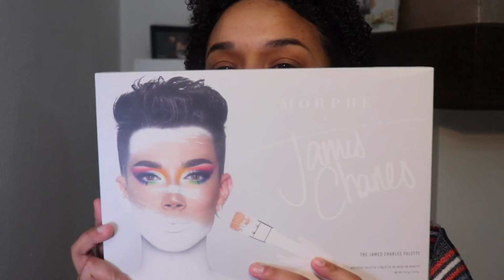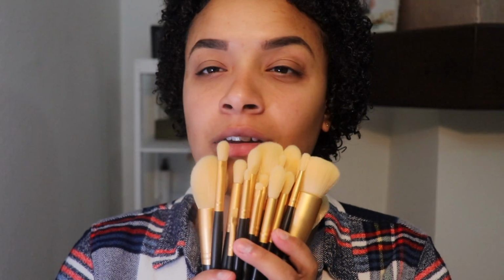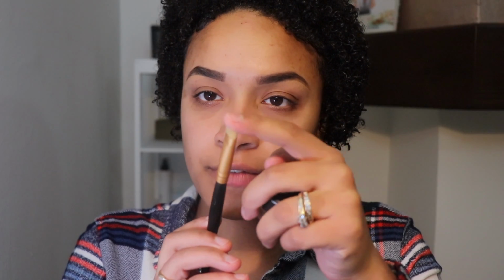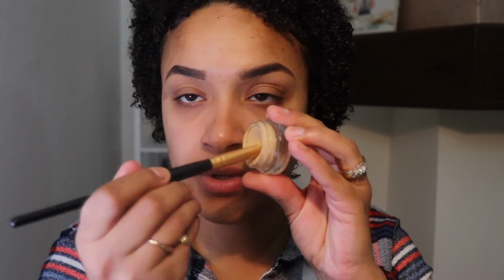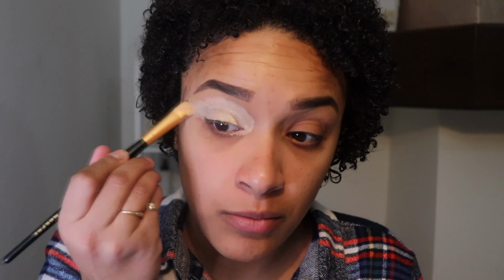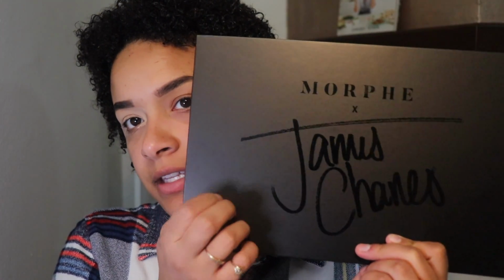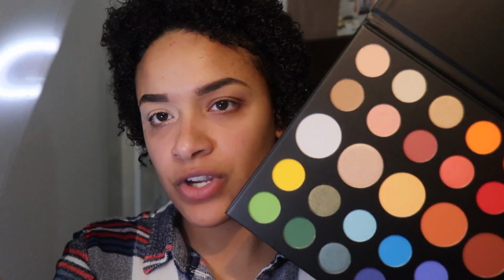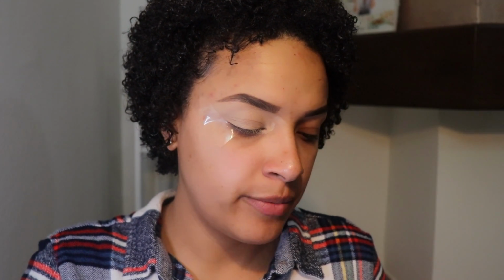25 Days of Christmas Look FIVE-James Charles Artistry Palette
Hey everyone!

Today with that I will be reviewing and using the new JAMES CHARLES Artistry Palette!! This is my 25 days of Christmas Makeup look FIVE! These looks can be for any mood, season or holiday you wish.

MUAH!
XOXOXOXOXOXOXO